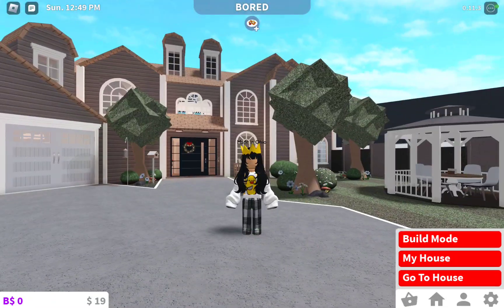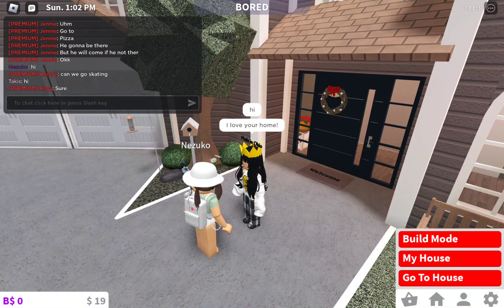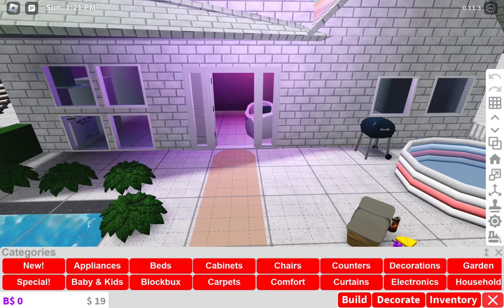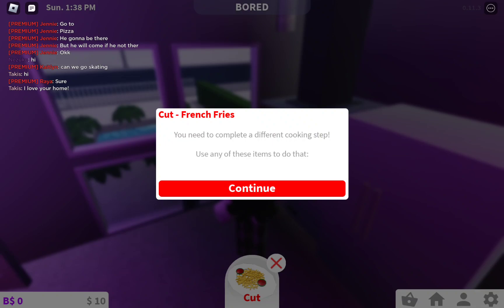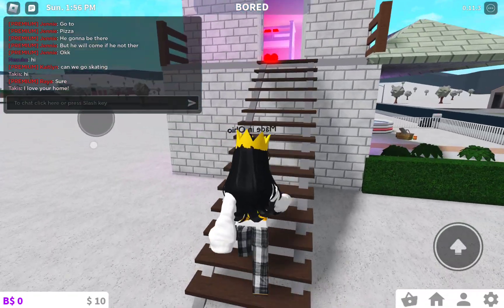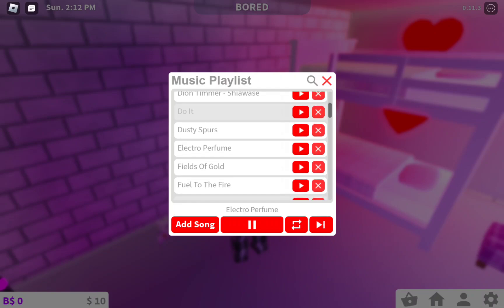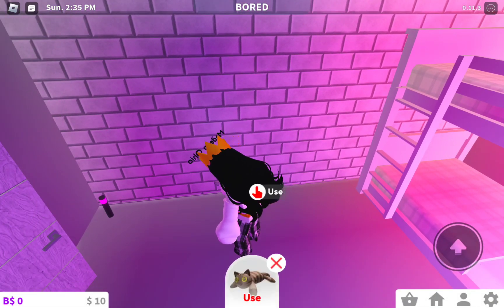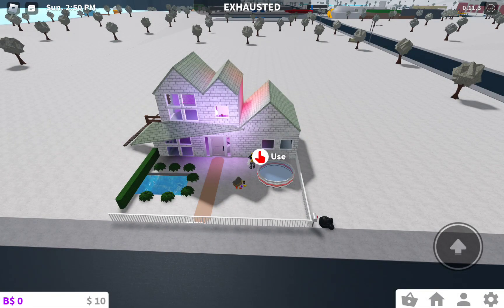my bloxburg house!